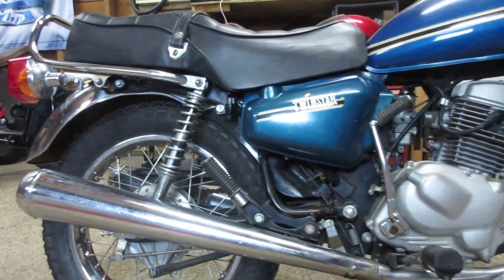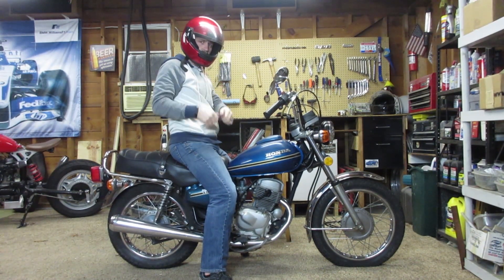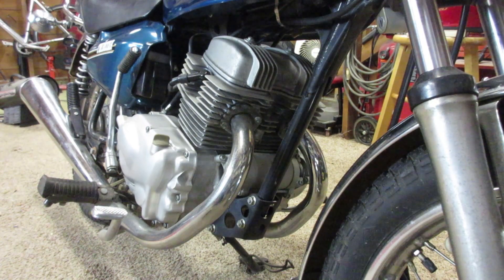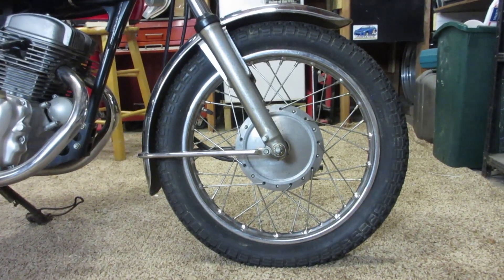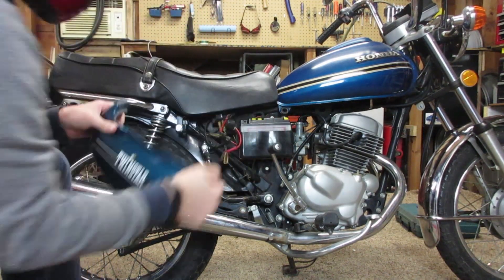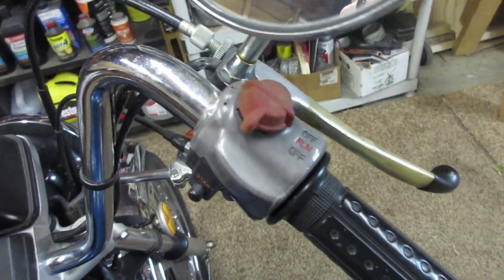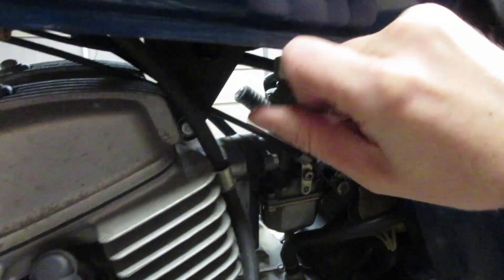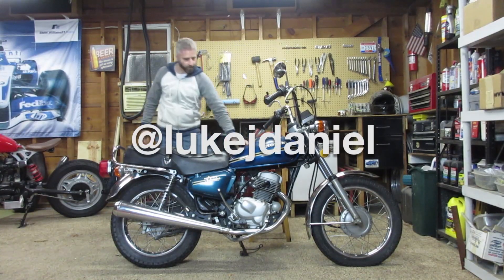I bought a motorcycle on craigslist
For a side project, I picked up this motorcycle for sale on craigslist. A 1978 Honda TwinStar CM185T.